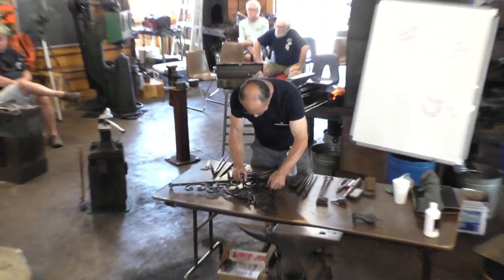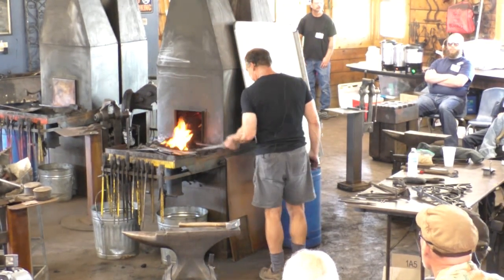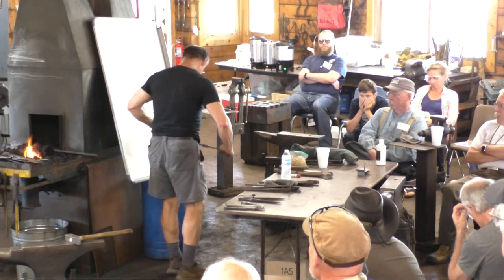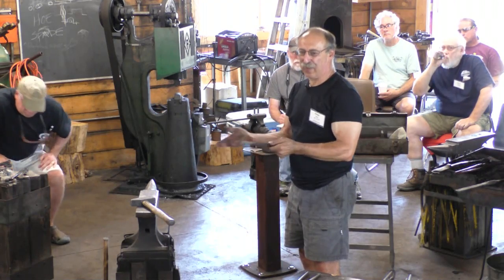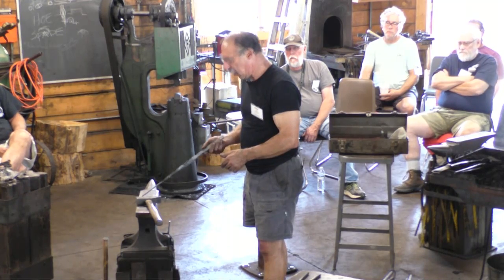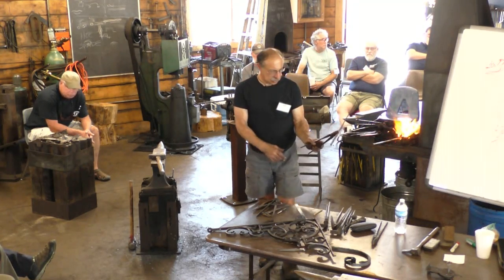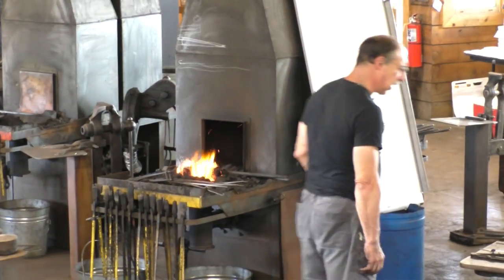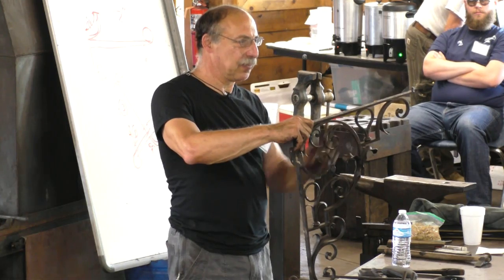2018 Rocky Mountain Smiths Conference - Video 2, Peter Ross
Peter Ross - 2 18th century English architectural ironwork